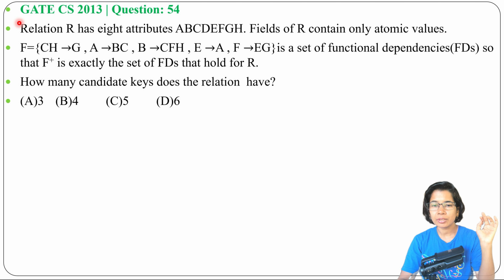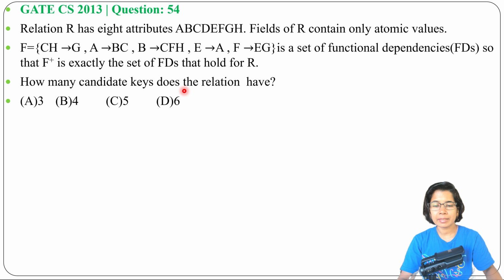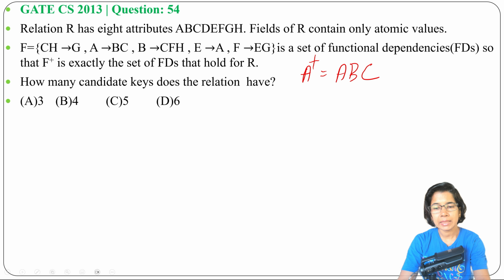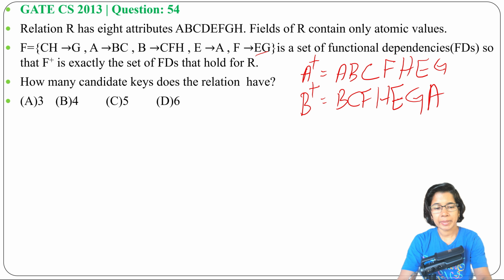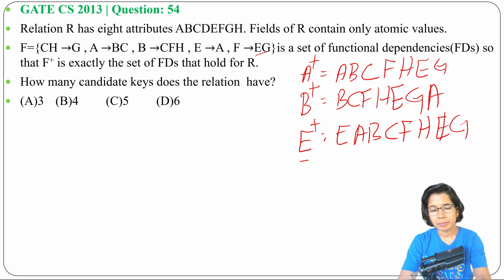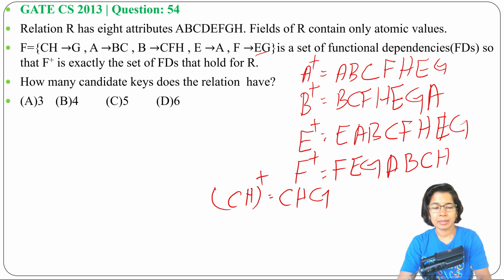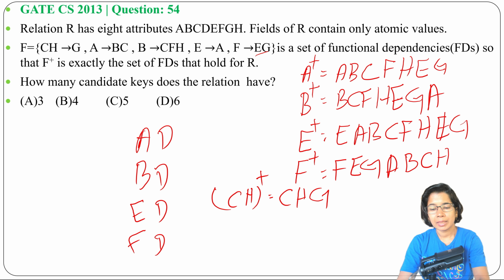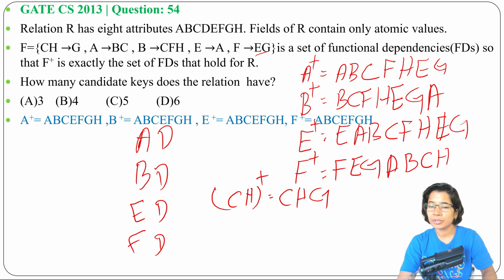GATE CS 2013 | Question: 54 Relation R has eight attributes ABCDEFGH. Fields of R contain only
Relation R has eight attributes ABCDEFGH. Fields of R contain only atomic values.
F={CH →G , A →BC , B →CFH , E →A , F →EG}is a set of functional dependencies(FDs) so that F+ is exactly the set of FDs that hold for R.
How many candidate keys does the relation  have?

Ans : B

Time stamp
0:00 Intro & Question
0:29 solution